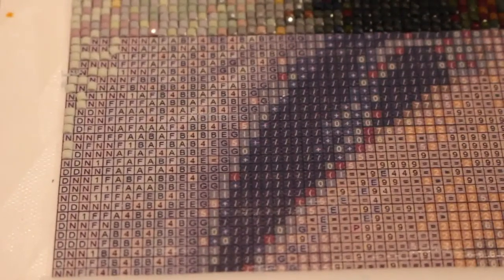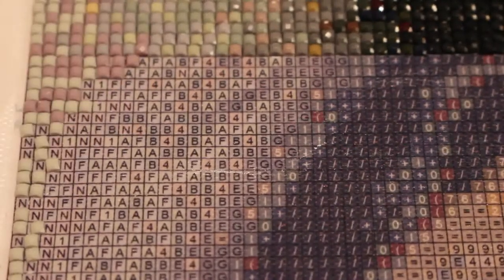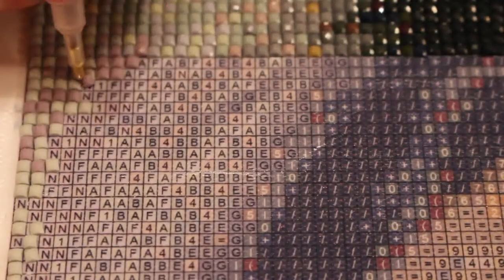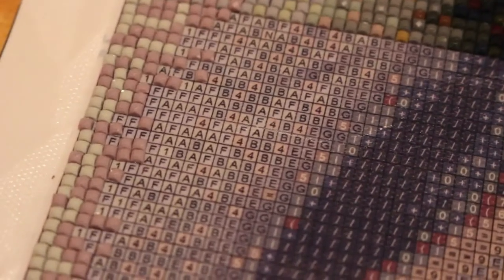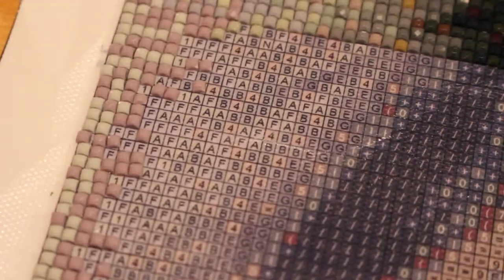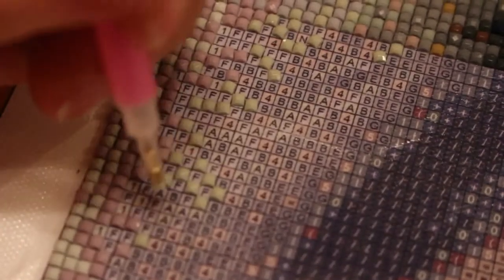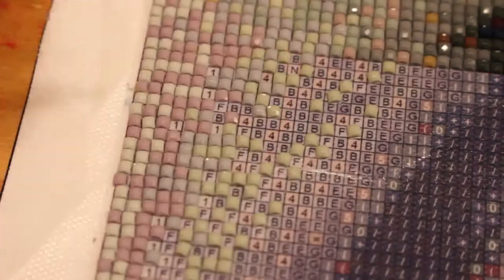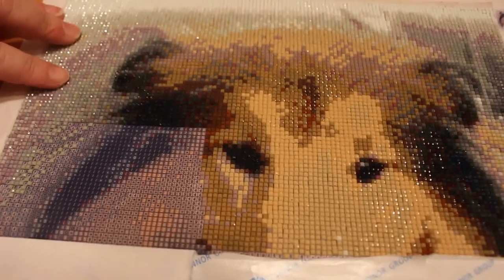Adult Diamond Painting Pt 3 More Rough Collie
Pt 3 of the mess i am making of this diamond painting